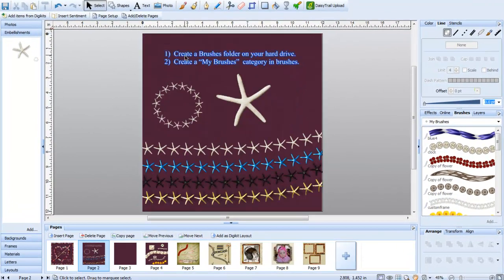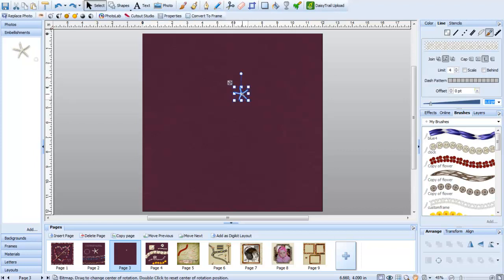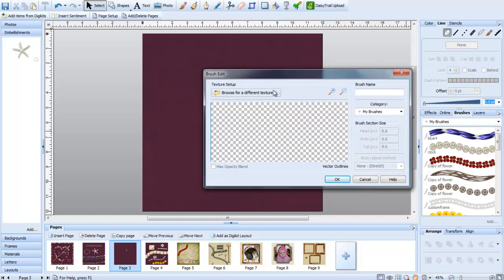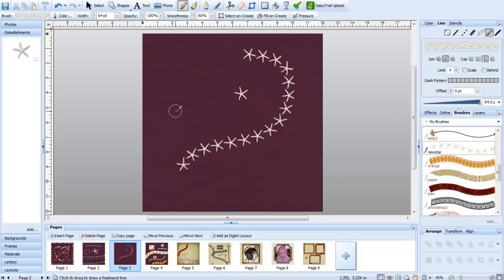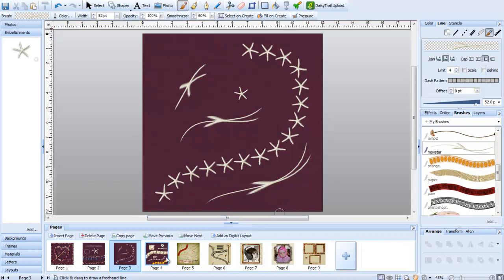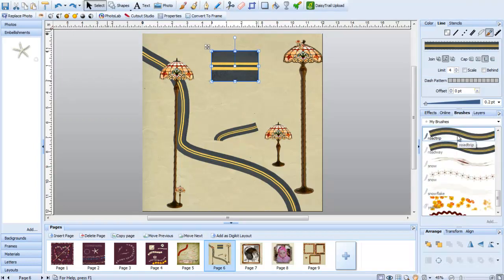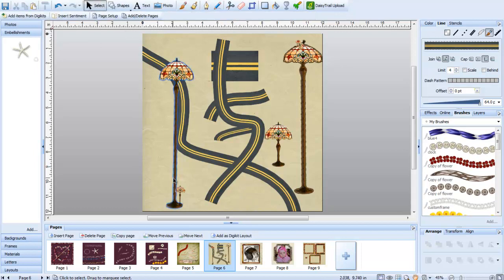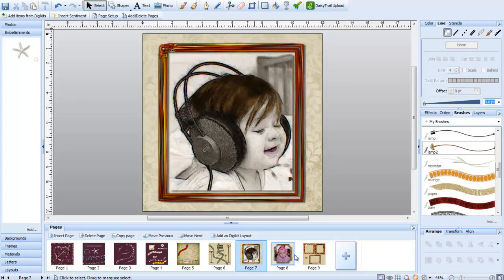CA custom brushes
create custom brushes